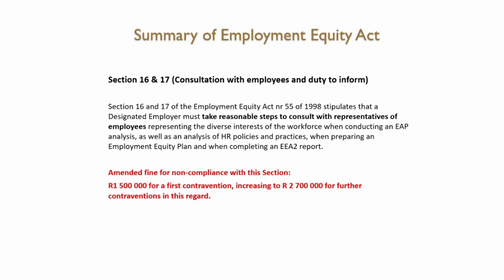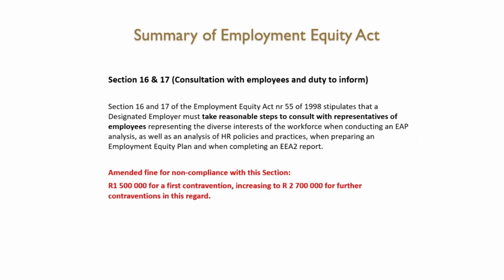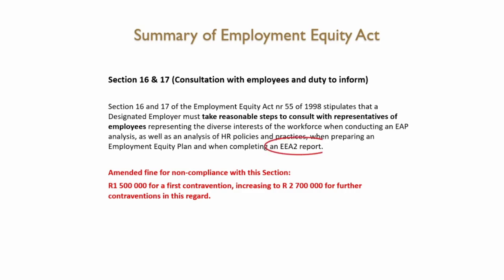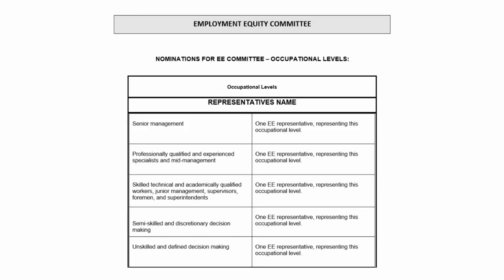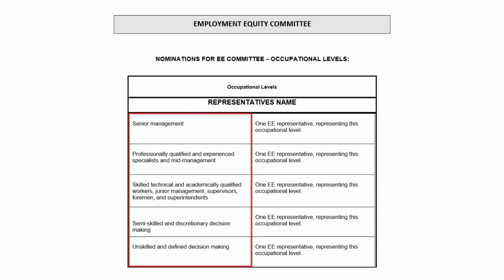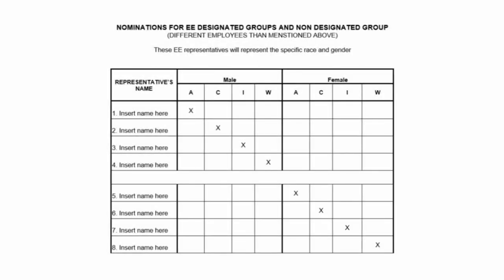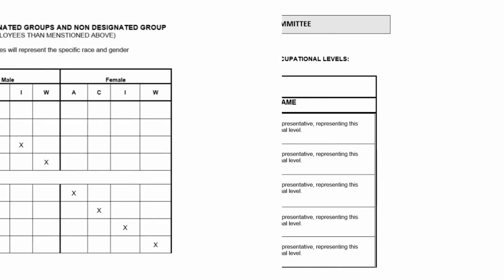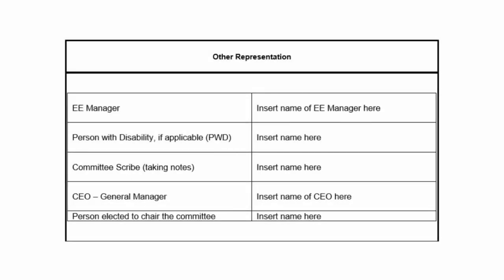EMPLOYMENT EQUITY | How To Construct Your Employment Equity Committee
Pieter du Toit, takes us through the requirements on how to construct your employment equity committee.